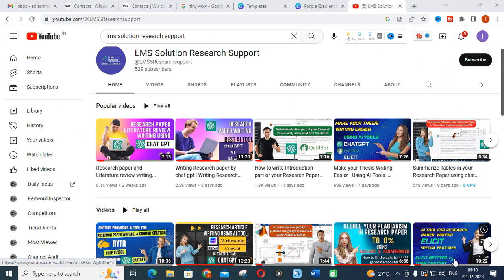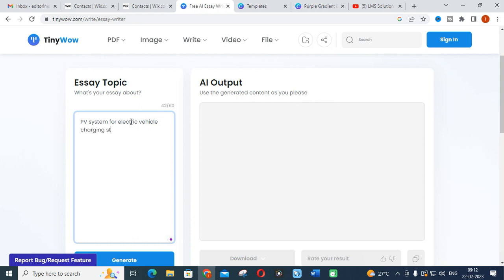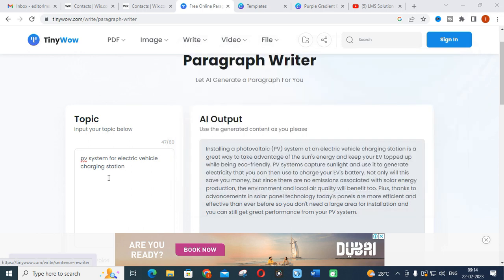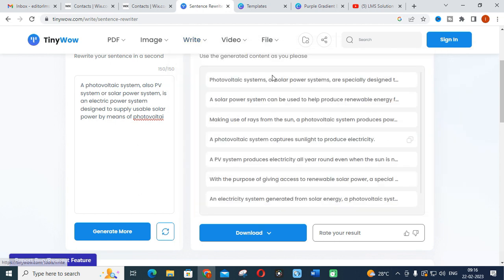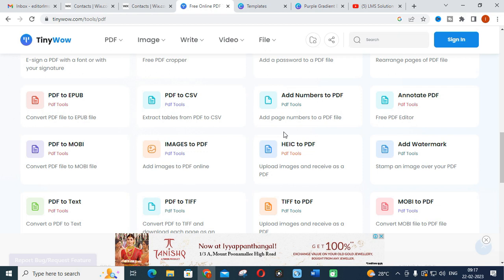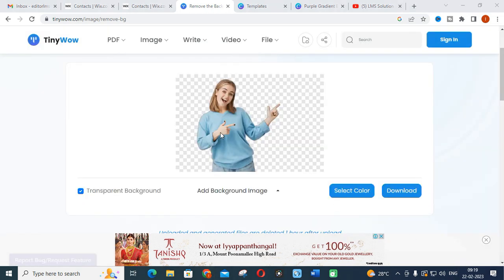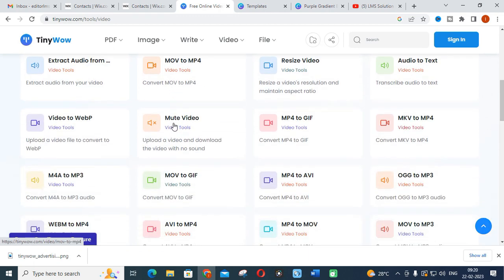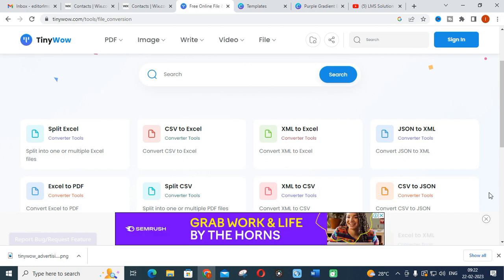Tinywow | Free AI Tool | Research Paper writing, Image & Document conversion | Better than chatgpt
LMS AI Tool For Research Official Website for LMS Solution Research Support Tinywow | Free AI Tool | Research Paper writing, Image & Document conversion | Better than chatgpt
TinyWOW is a powerful and easy-to-use platform for creating engaging and interactive content, such as presentations, infographics, and microsites. Here are some tips for using TinyWOW to create compelling content:

Choose your format: TinyWOW offers a variety of formats to choose from, such as presentations, animations, infographics, and microsites. Consider your message and your audience to determine which format will work best for your content.

Keep it simple: The best content is often the simplest. Don't overwhelm your audience with too much information or too many design elements. Focus on one or two key messages and use visuals to support them.

Use visuals: Visuals are essential for engaging your audience and conveying information in a memorable way. Use high-quality images, videos, and animations to support your message.

Make it interactive: TinyWOW allows you to add interactive elements, such as quizzes, polls, and animations, to your content. Use these features to engage your audience and make your content more memorable.

Use storytelling: Storytelling is a powerful tool for engaging your audience and making your content memorable. Use a narrative structure to guide your audience through your content and make it more engaging.

Test and iterate: Once you've created your content, test it with a small group of people and get feedback. Use this feedback to make improvements and iterate on your content until it's perfect.

Overall, TinyWOW is a versatile and user-friendly platform for creating engaging and interactive content. With these tips, you can create compelling content that resonates with your audience and achieves your goals.

1. MATLAB modelling of Solar PV cell and Solar PV Array Using a mathematical equation.
2. How to find I-V and PV Characteristics of the modelled solar PV array in MATLAB.
3. MATLAB Implementation of Maximum Powerpoint Algorithm for solar PV array with a stand-alone system.
4. MATLAB Implementation of solar MPPT charger controller for a solar PV system.
5. MATLAB Implementation of a grid-connected solar PV system.